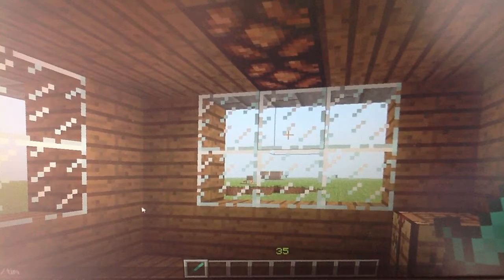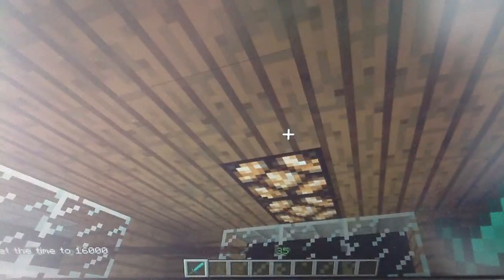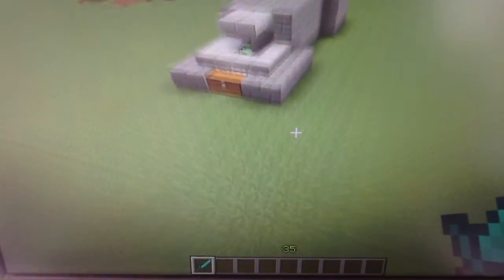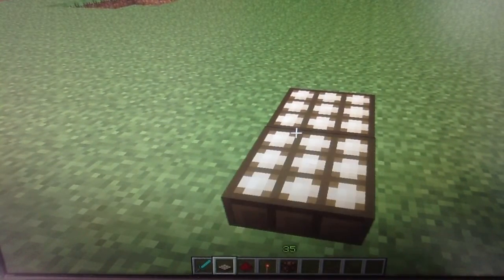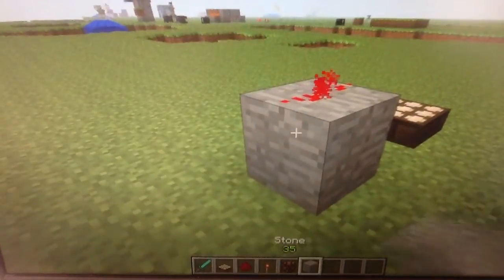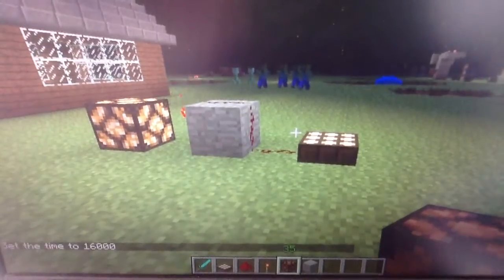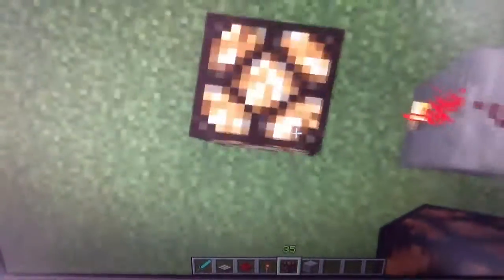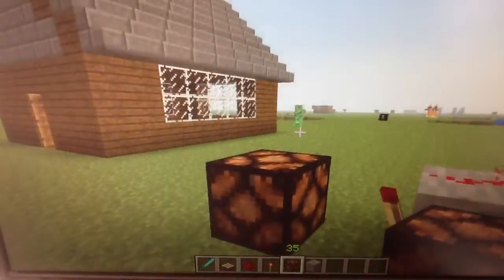How To Build a Light Switch In Minecraft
Here is my first Minecraft how to!